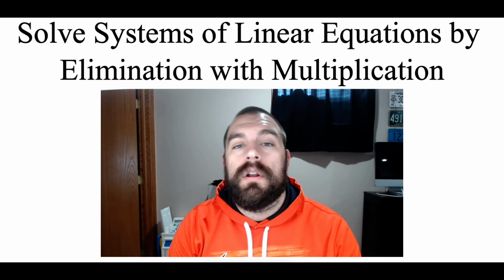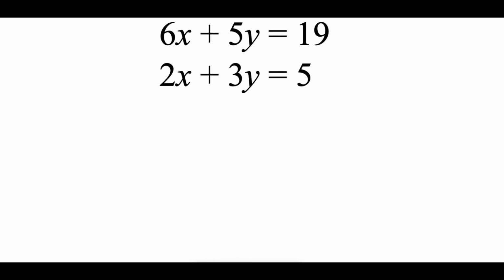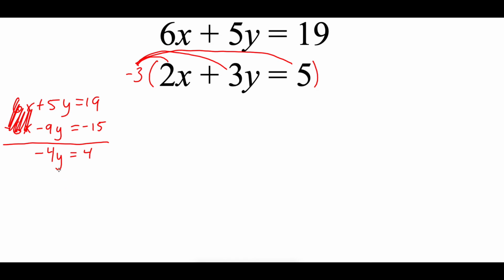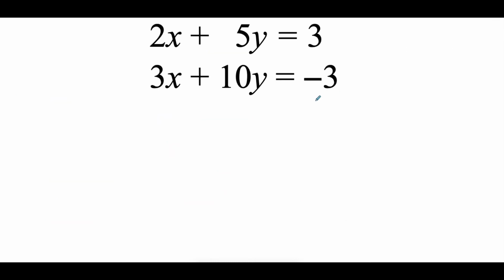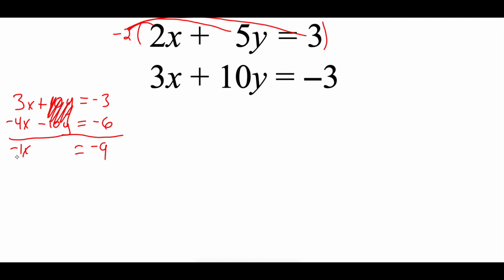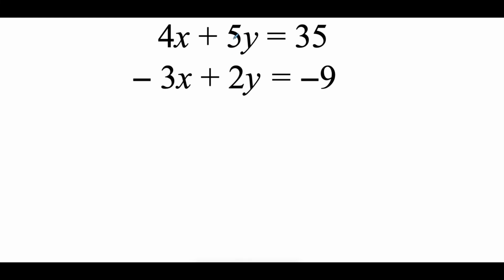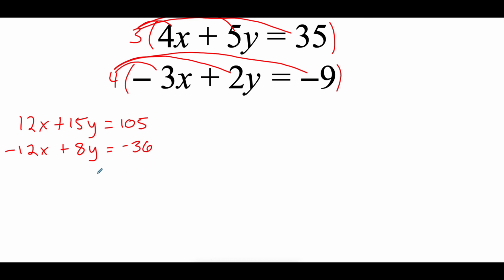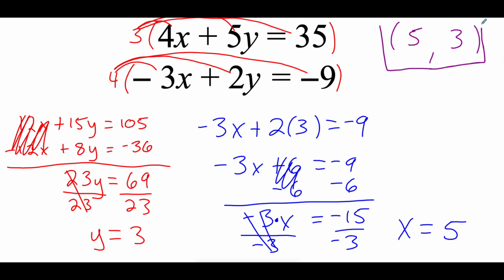6.4 Solve Systems of Linear Equations by Elimination with Multiplication